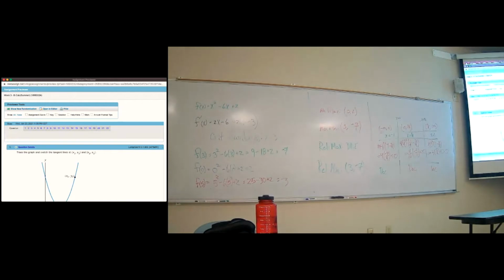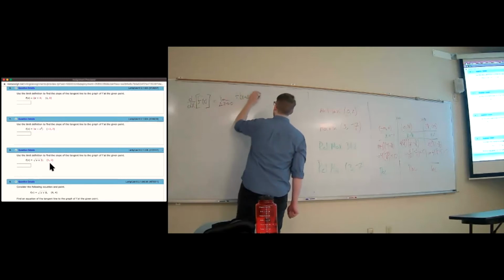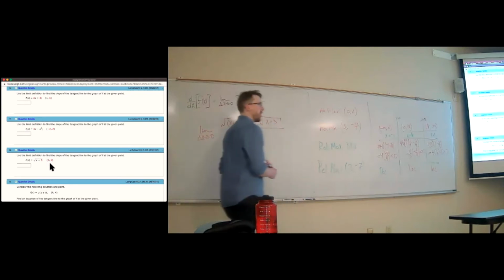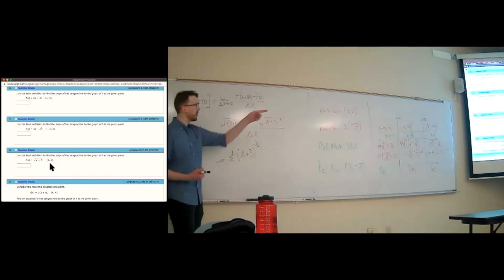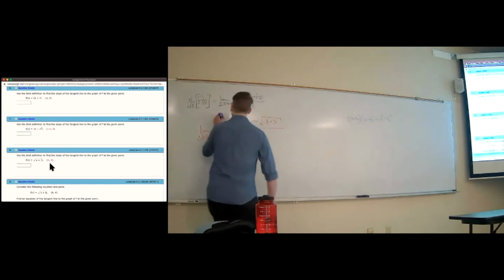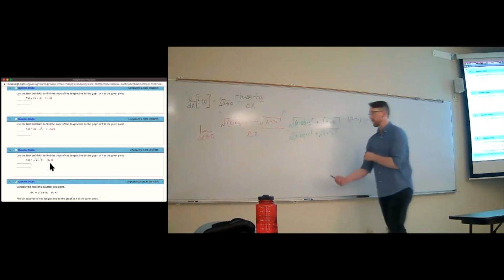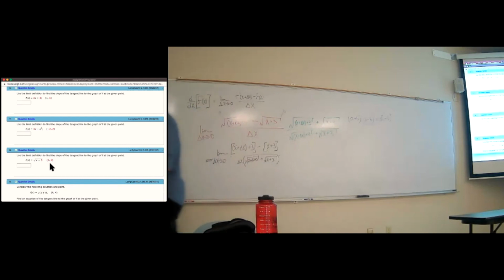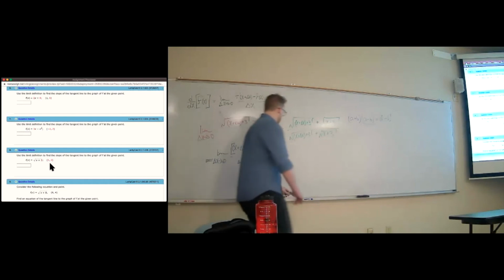Jun 23 - MW - Lecture 7.HW